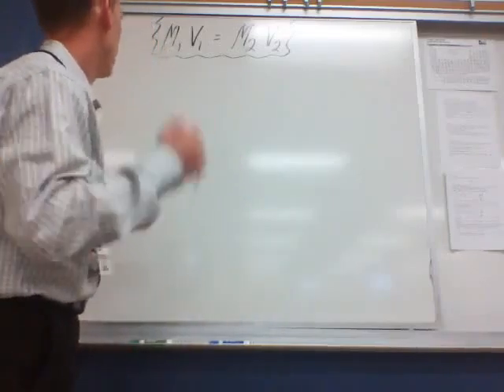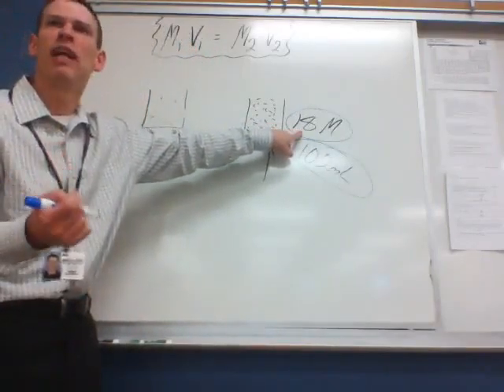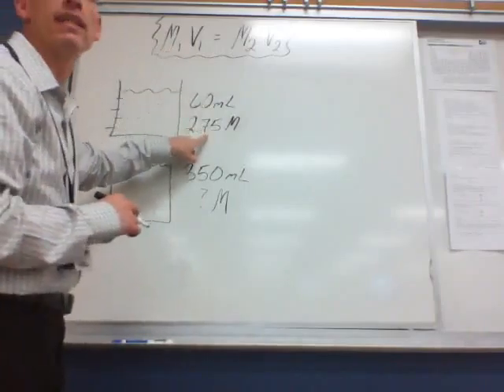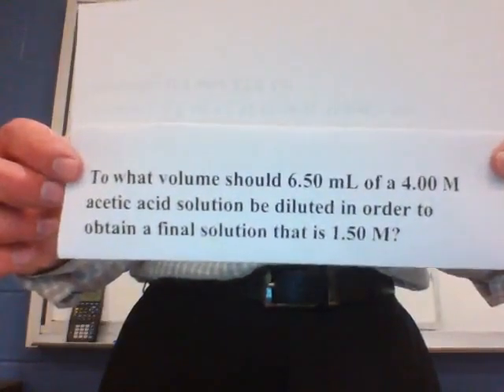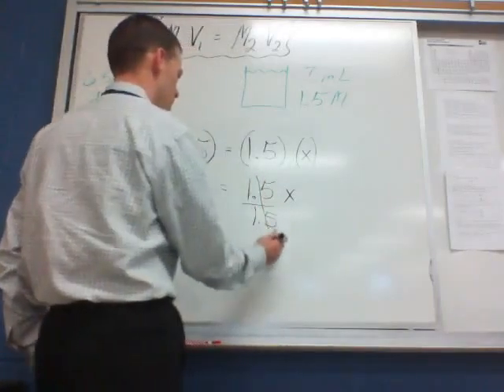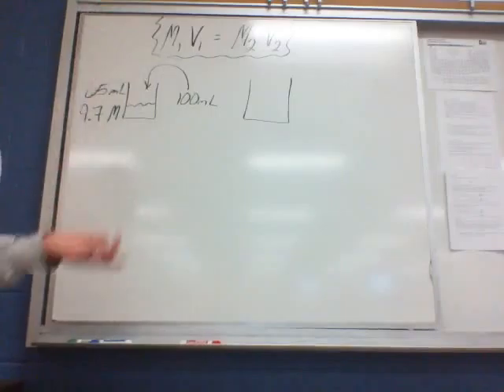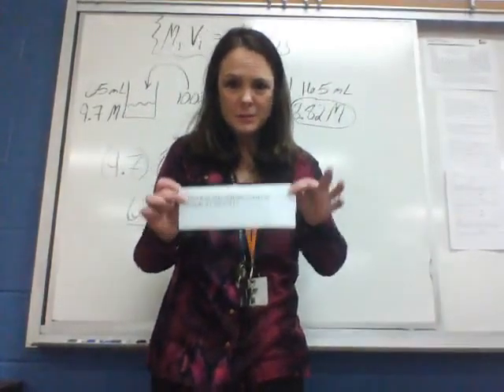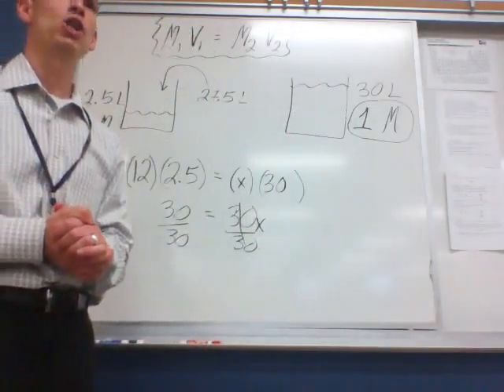Cummings Chemistry: DILUTIONS